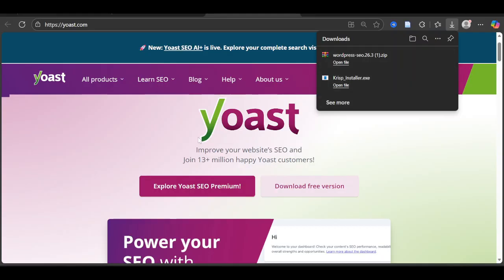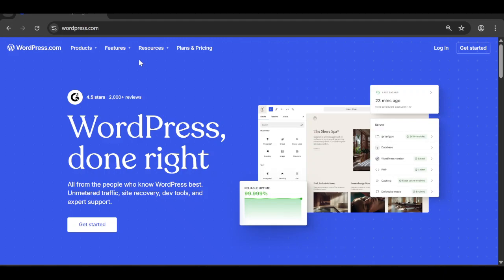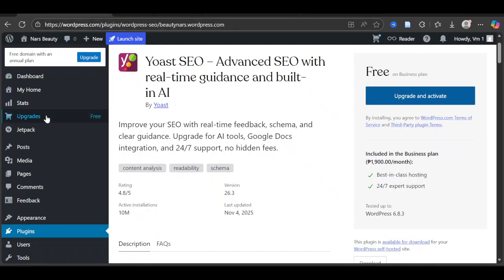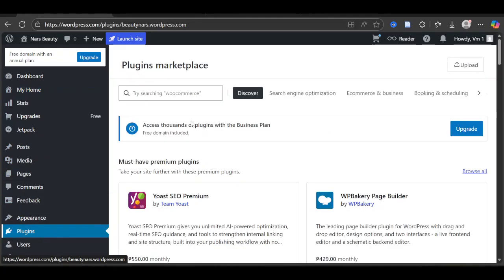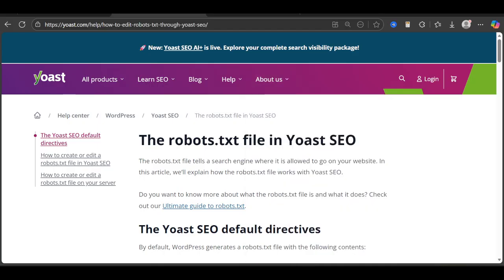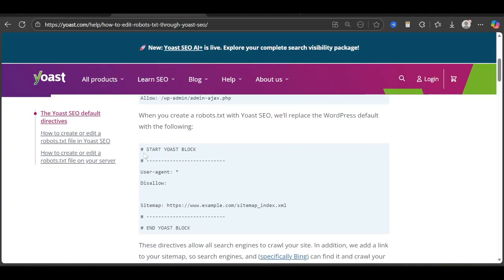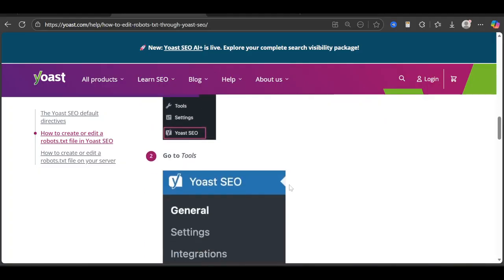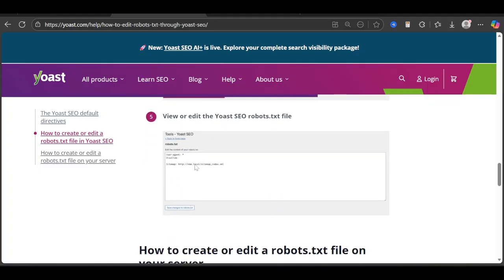How to Edit Robots.Txt in Yoast SEO 2026 (QUICK & EASY)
Want to control how search engines crawl your WordPress site? In this video, you’ll learn how to edit the robots.txt file in Yoast SEO step-by-step, so you can easily manage which pages Google and other search engines can index.

This guide walks you through editing and customizing the robots.txt file directly from the Yoast SEO plugin — no coding or FTP access required. Perfect for bloggers, webmasters, and SEO professionals who want full control over site indexing.